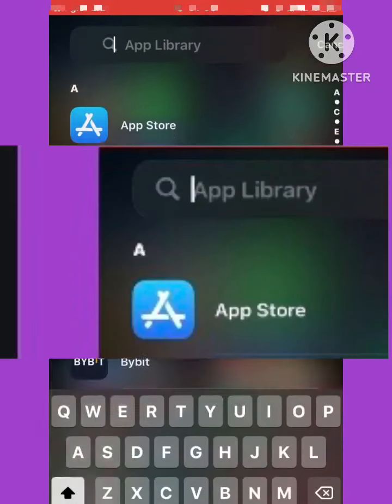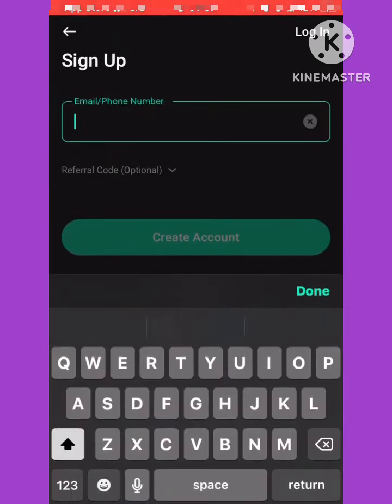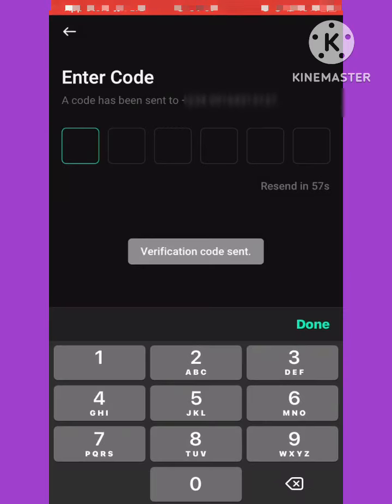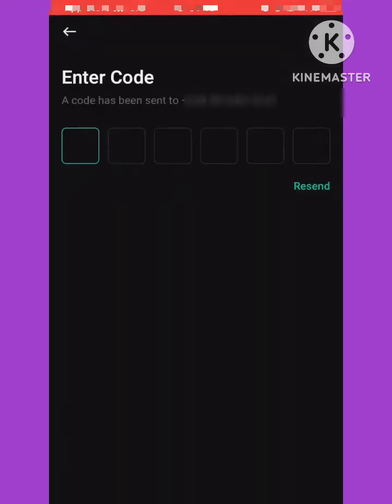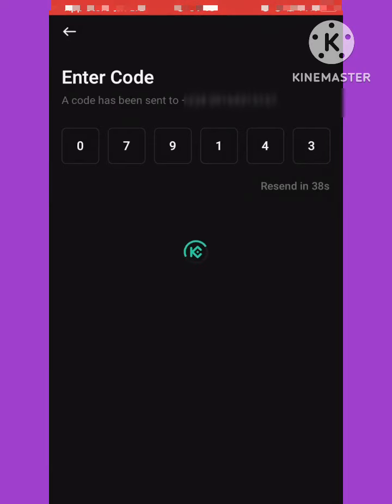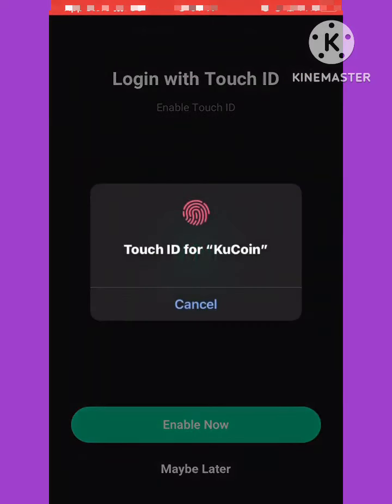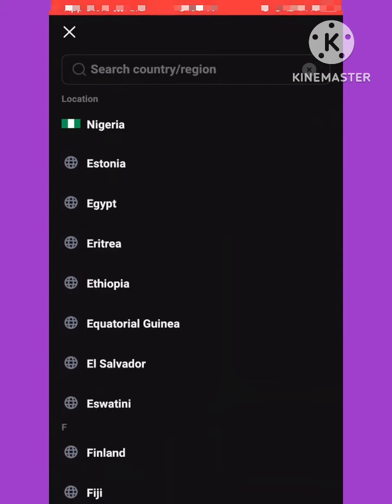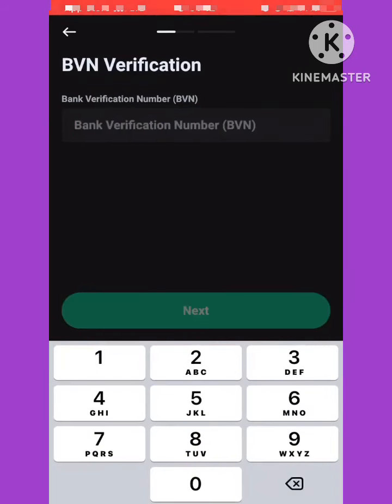Kucoin account\\How to register Kucoin Account || How to verify Kucoin Acc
Want to start trading on KuCoin but don’t know how to create and verify your account? This step-by-step guide will walk you through the KuCoin sign-up process, KYC verification, and account security setup so you can start trading safely.

🚀 In This Video, You’ll Learn:
✅ How to register on KuCoin
✅ How to complete KYC verification
✅ How to secure your account (2FA & security tips)
✅ Common verification issues & how to fix them

📩 Follow me for updates & crypto insights:
[Insert your social media links]

💬 Got questions or feedback? Drop them in the comments, and I’ll be happy to help!